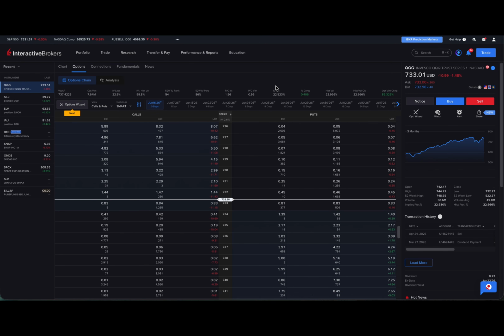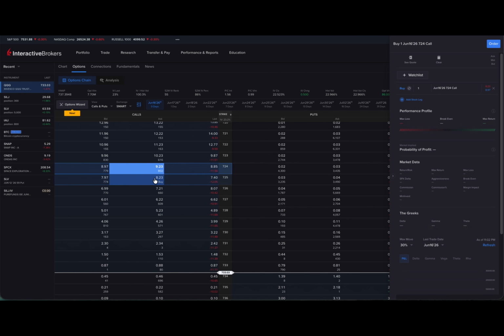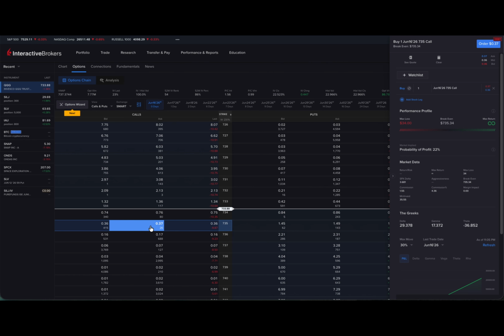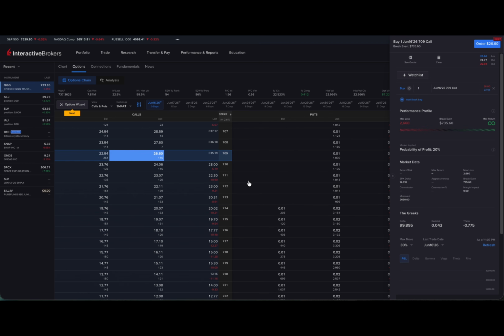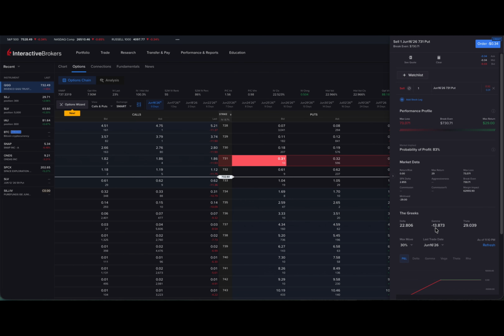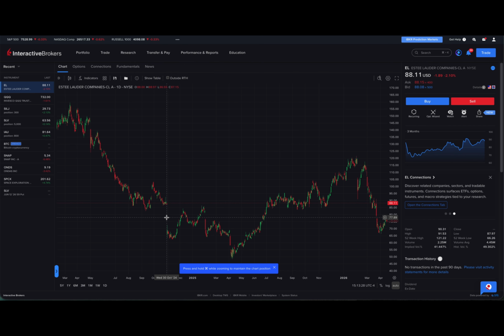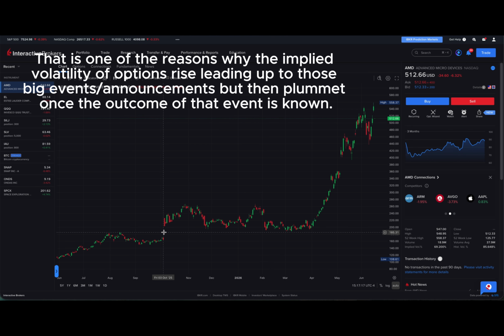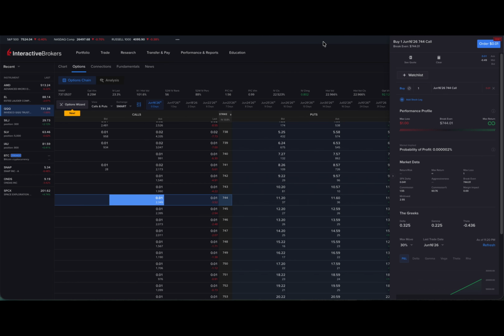Delta vs Gamma: The Relationship Every Options Trader Must Understand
Most traders know what Delta is. Very few understand what happens when Gamma takes over.

In this first episode of The Greeks Series, we break down the 1-on-1 relationship between Delta and Gamma — the two Greeks that define how an option responds to price movement.

You will learn:
→ How Delta and Gamma change along an options chain
→ How Gamma is engine that pushes the Delta up or down.
→ Why deep ITM options replicate the underlying stock price and deep OTM options become inert to the underlying stock price
→ The asymmetry that separates these greeks' calls and puts, from the perspective of option buyers and option sellers
→ Why positive gamma (gaining from stock price movement) is something you pay for — and negative gamma (gaining from stock price inertia) is something you get paid to carry.

Whether you are just starting out with options or already trading, understanding this relationship will change how you read a position.